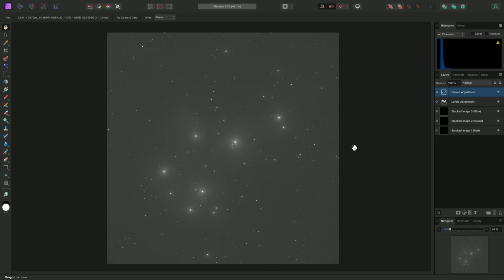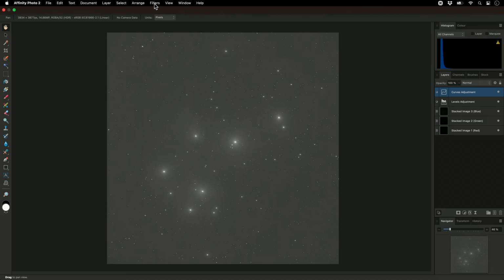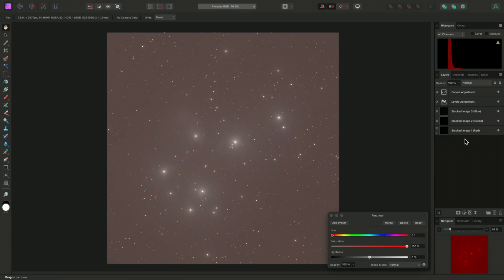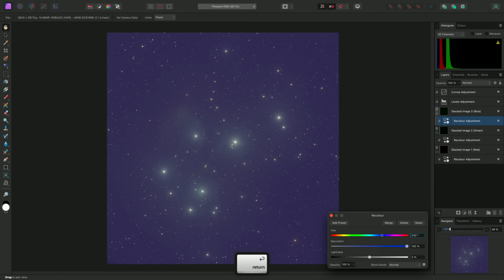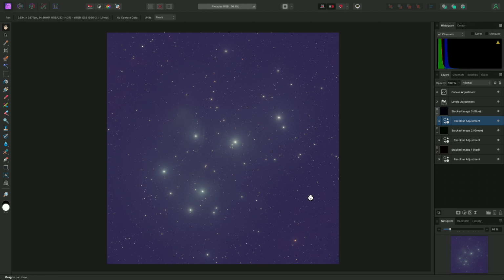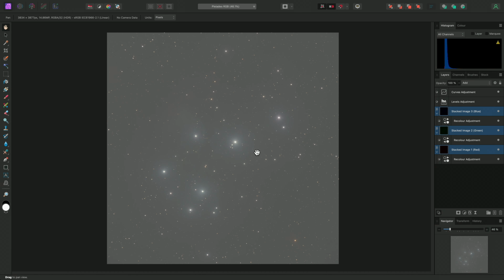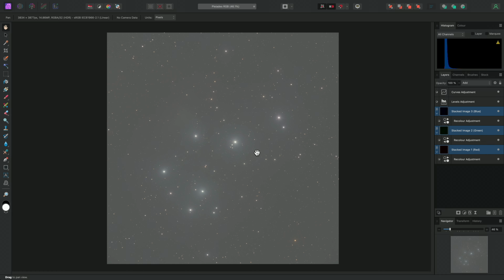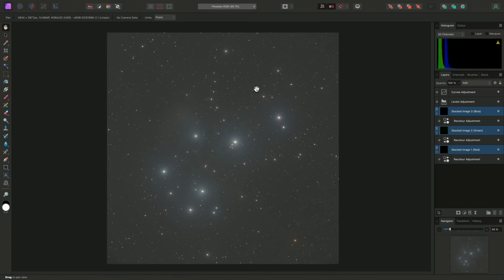Astrophotography: Linear Fit (Affinity Photo)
Quickly balance out the brightness of your monochrome astrophotography data using the Linear Fit filter.